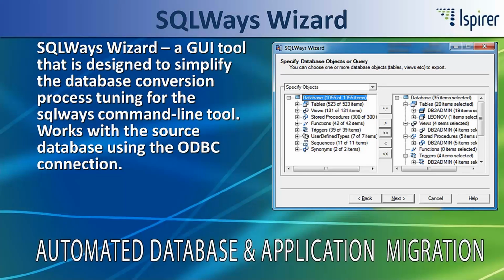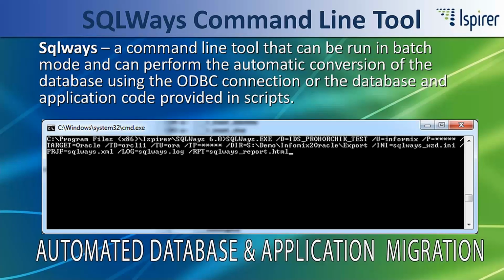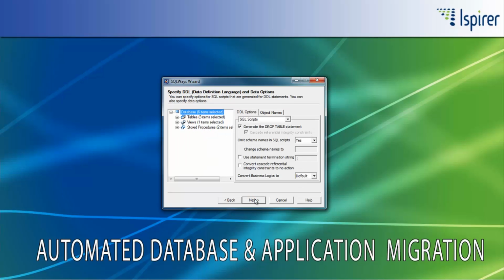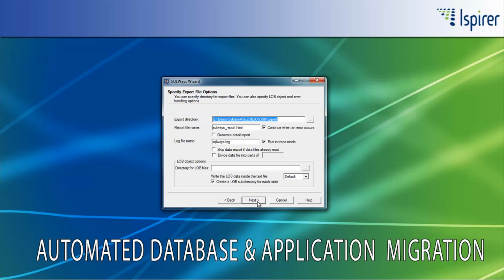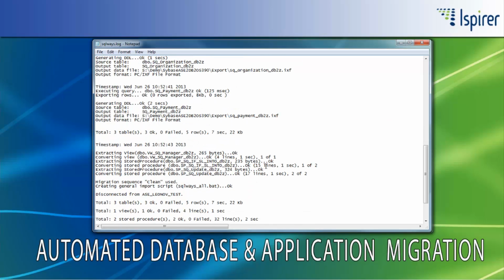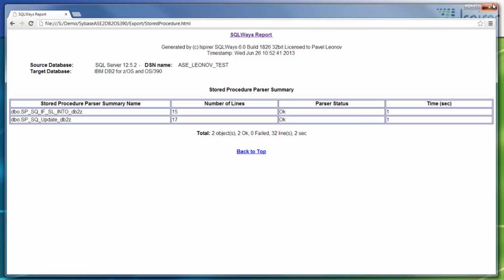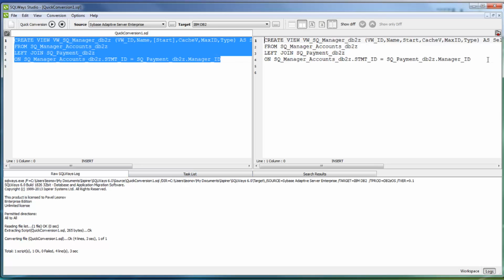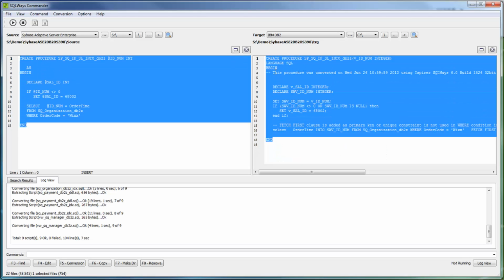Sybase ASE to DB2 OS/390 (z/OS) Database Migration Demo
The demo is showing an example of Sybase ASE to DB2 (OS390) database migration.